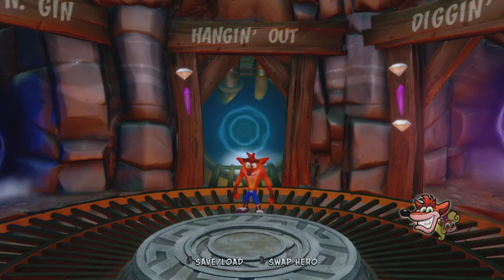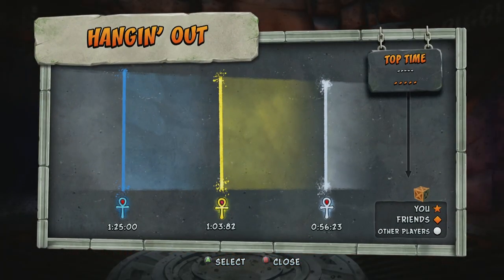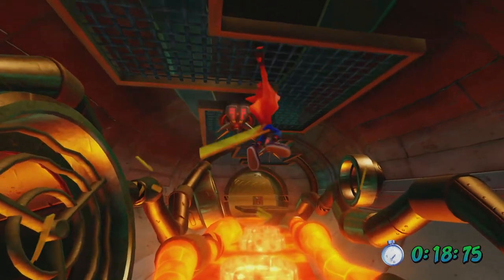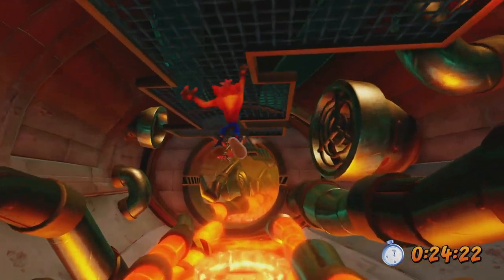Relic Runs - Hangin' Out - Platinum Relic Guide - Crash 2 N.Sane Trilogy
Welcome to Relic Runs, the series where I go through all of the levels in Crash N. Sane Trilogy and walkthrough every platinum relic.